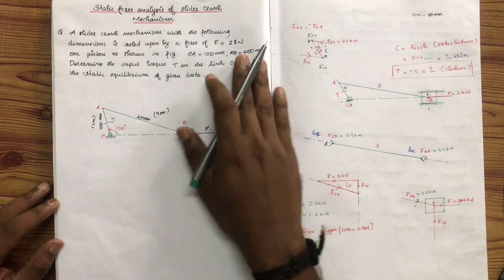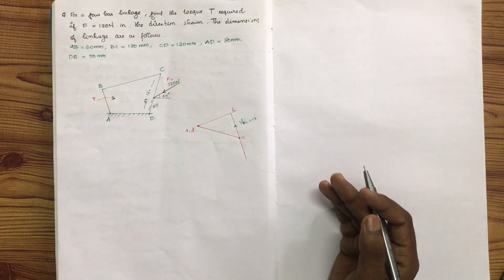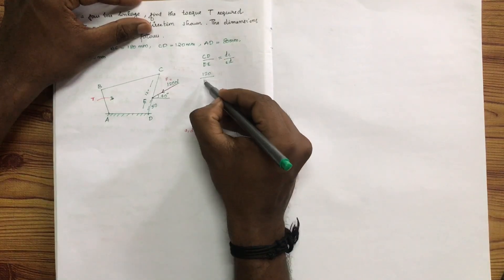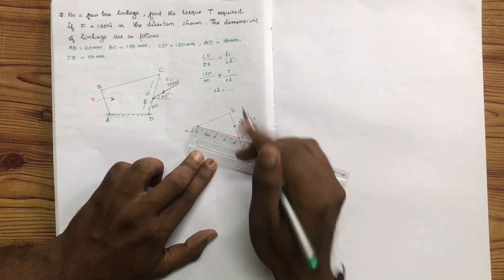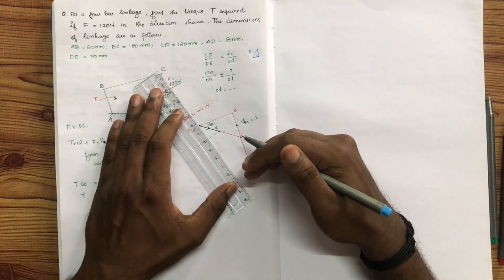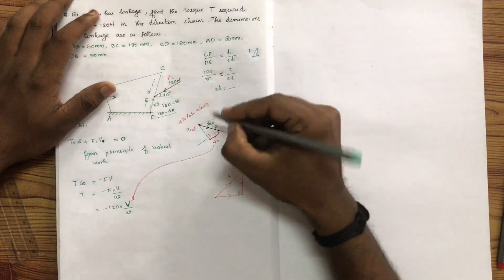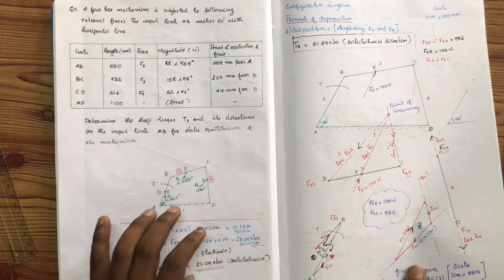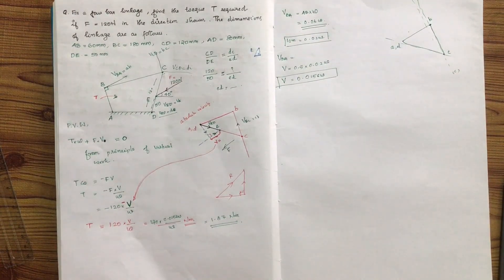KTU-MOM-MODULE 4-PART 6- PRICIPLE OF VIRTUAL WORK PROBLEM/ FOUR BAR MECHANISM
👉 Org code: vmpxau (For iOS APP 🙂)

MOM-2019 SCHEME - MODULE 4
DOM- 2015 SCHEME - MODULE 1